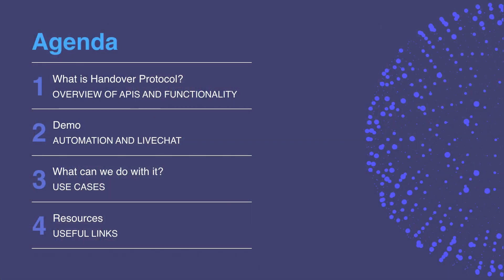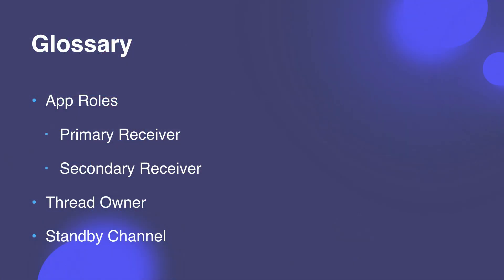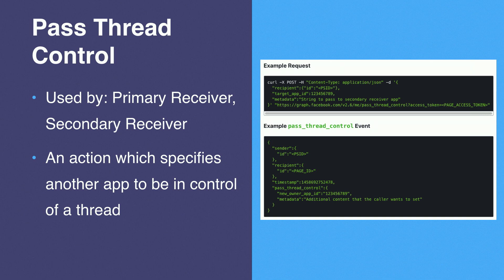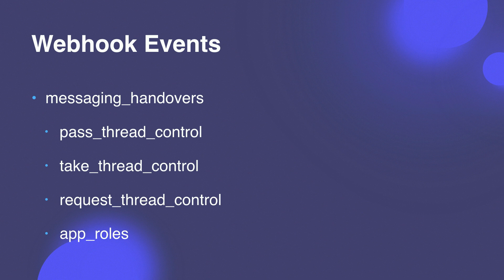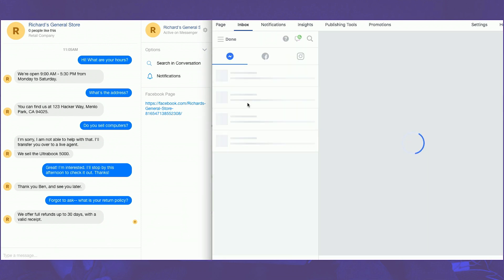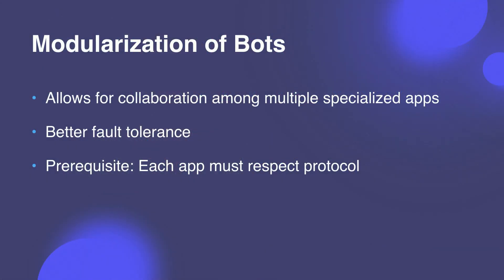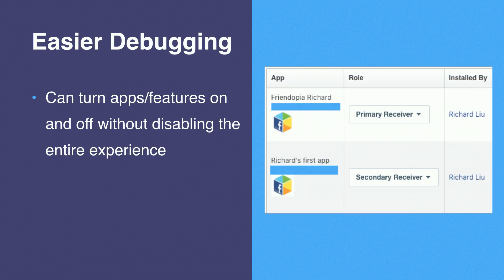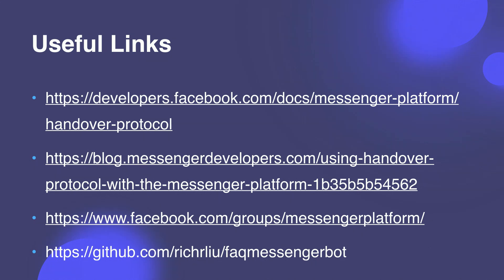Messenger: Handover Protocol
Messenger Handover Protocol (HOP) allows multiple apps to collaborate on Messenger in the simplest form. HOP allows app developers to leverage the page inbox to provide live chat support on this familiar app.